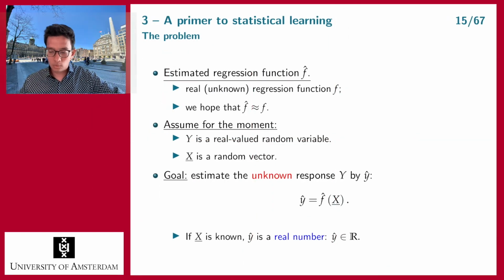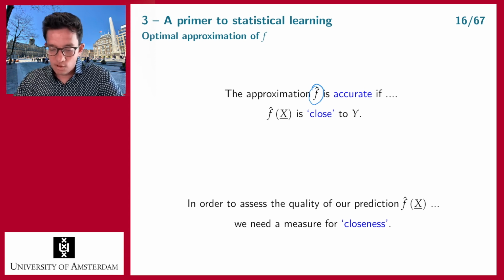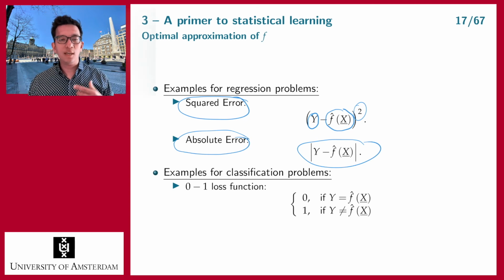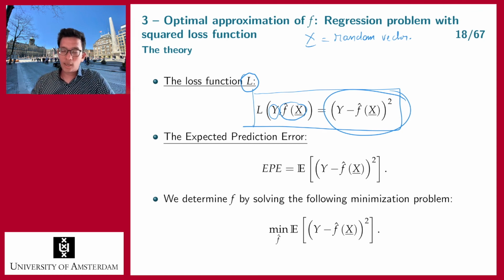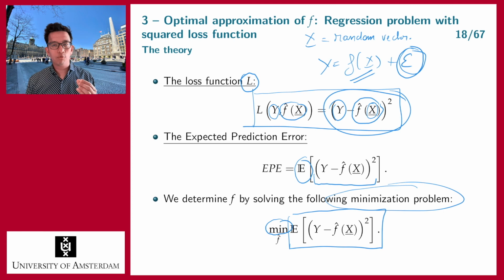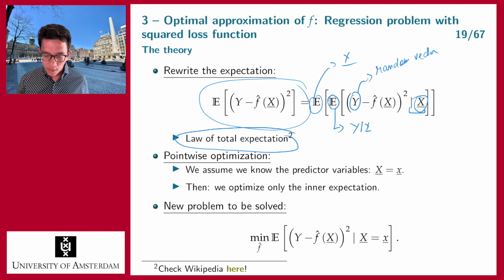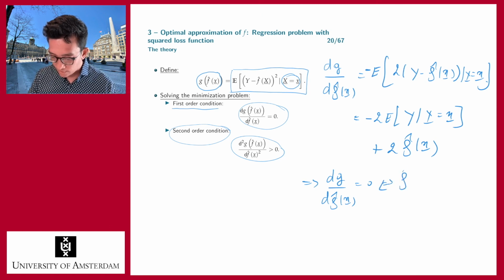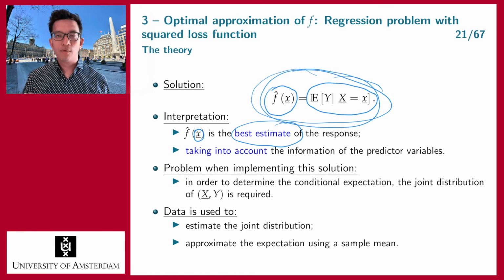A primer on Statistical Learning: part 3